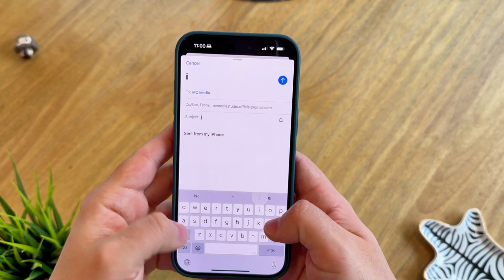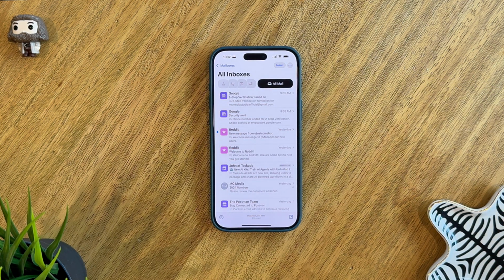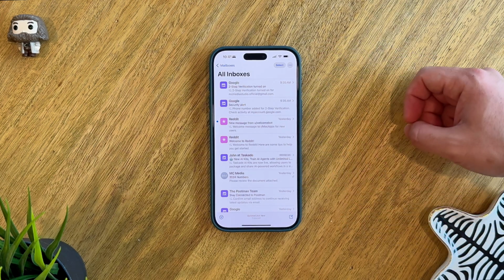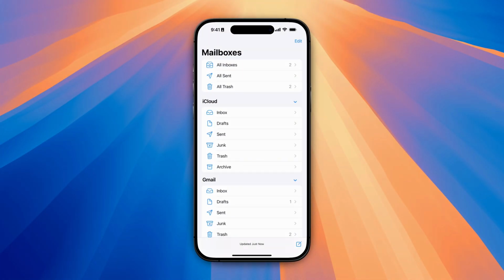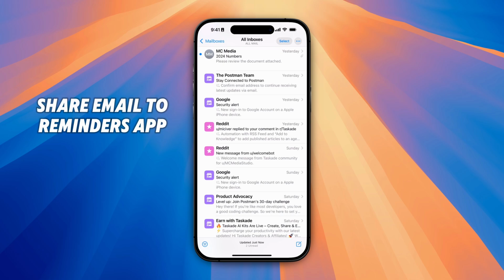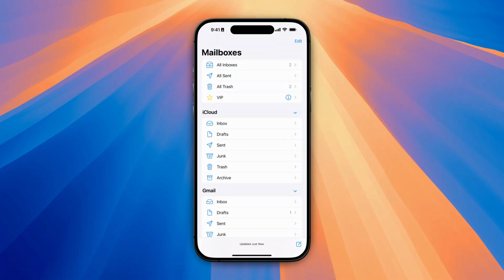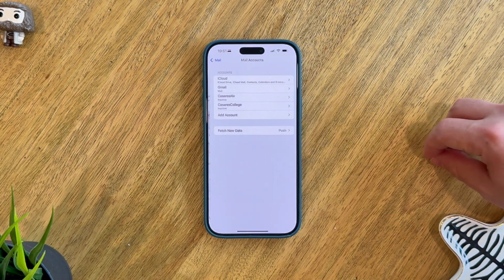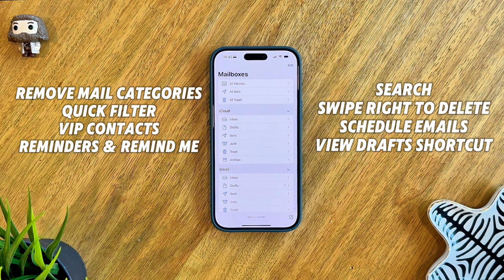How To Use Apple Mail LIKE A PRO! 8 Features You Need To Know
Unlock the full potential of your iPhone's Mail app with these 8 essential features. Discover that the Apple Mail app is much more powerful than what it looks.

- How to remove the new Categories introduced in 18.2
- How to add and customize a Quick Filter
- How to configure VIP Contacts with special alerts
- How to send an email to the Apple Reminders app or use the Remind Me feature
- How to Search by Attachment Type and Relative Date
- How to Schedule Emails

*Timestamps:*
00:00 - Intro
00:25 - Categories
01:49 - Quick Filter
02:26 - VIP Contacts
03:03 - Reminders App & Remind Me
04:00 - Search
04:40 - Swipe Right to Delete
05:09 - Schedule Emails & View Drafts